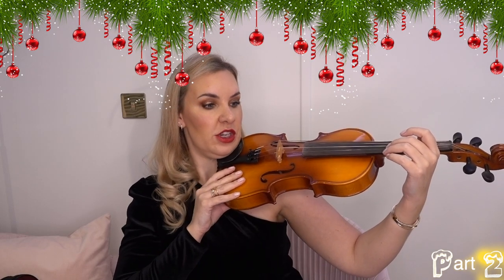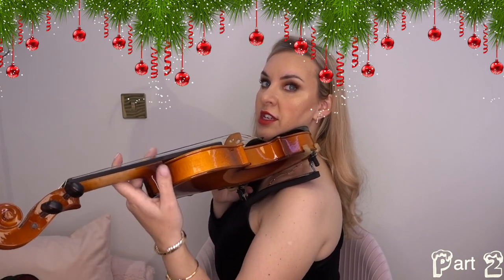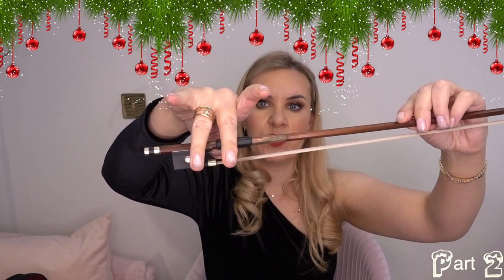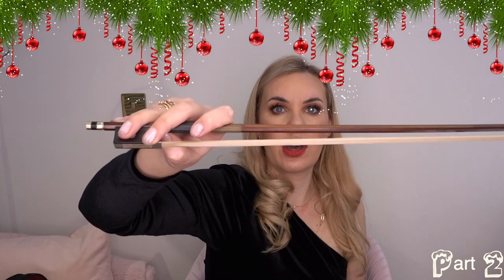How To Play Your New Violin - CHRISTMAS SPECIAL 2021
Merry Christmas & Happy Holidays!  So, you have just received a violin on Christmas Day and now what?
You have literally no idea what to do!
Well this video takes you through EVERYTHING you need to know and do to get started quickly and properly on Christmas Day.

1) 0:00 - Introduction

4) 05:39 - Where & How To Bow

5) 08:07 - What Should You Do Next?
Now, you need to follow a course of some sort or seek out a local teacher who can teach you properly.
If you don't have access or the finances to get a teacher, then why not try my '1-30 Violin Course' which is 100% downloadable and online?

The first 10 lessons are totally FREE and all downloadable printouts & mp3s are free for you to see whether you like my teaching style and course before carrying on and purchasing (I know. you'll love my. course and want to carry on😉).

START YOUR VIOLIN JOURNEY HERE, WITH THE FIRST 10 LESSONS FOR FREE!

My violin course is the only course available on the internet like it.
It 100% GUARANTEES to take you from a complete beginner to an accomplished intermediate level! I realise this is a bold statement, but it's tried and tested and I fully stand by it.
All the lessons come with downloadable only books as well as videos (linked in the books) which makes it the only interactive course of its kind out there!

RECOMMENDED VIOLINS:
Fiddlerman violins are the only violins I currently recommend. You can choose the violin to suite you depending on your budget. Remember the cheaper you go (buying rubbish from Amazon for example), the worse the violin will be (garbage most likely) and the HARDER it will be to learn - which is why Fiddlerman violins are an excellent beginners choice: